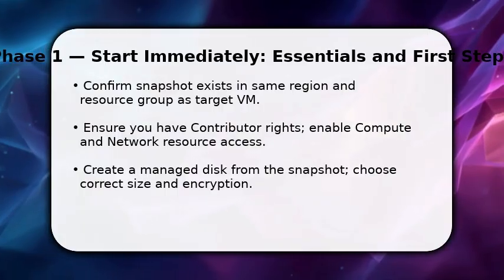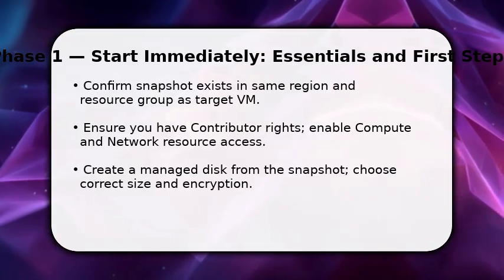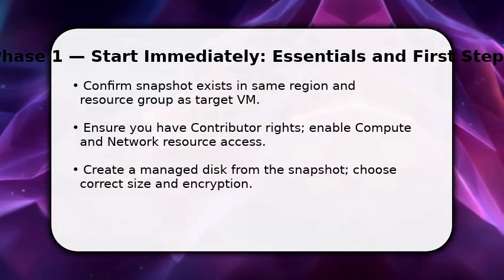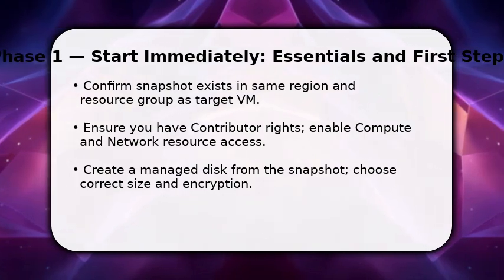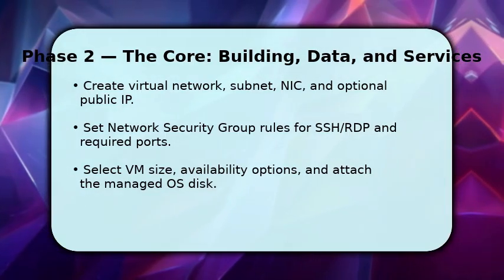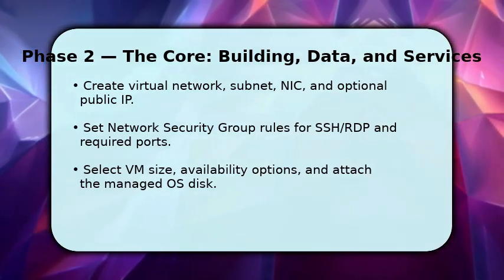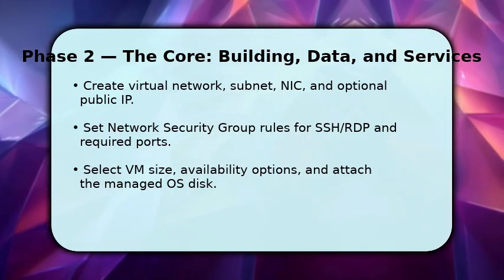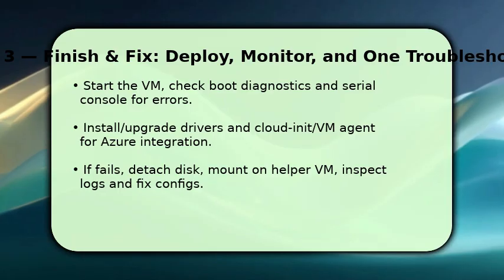How to Create Azure Vm Using Snapshot - Step by Step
How to Create Azure Vm Using Snapshot - Step by Step | 🔒 Surfshark VPN Deal — Stay private and secure. $1.99/mo + 3 Months Free ▸

Learn the step-by extricate process of creating a virtual machine (VM) on Azure using snapshots with our comprehensive guide. From initial setup to final deployment, discover how to efficiently manage your VM's lifecycle and ensure data integrity.